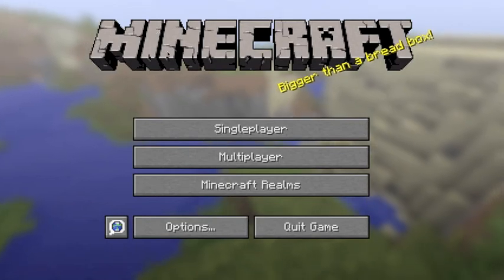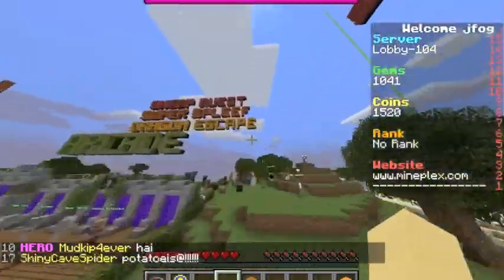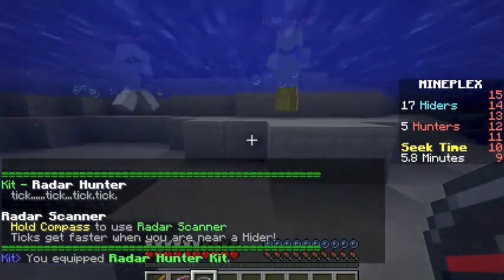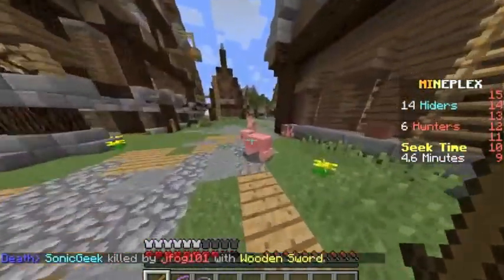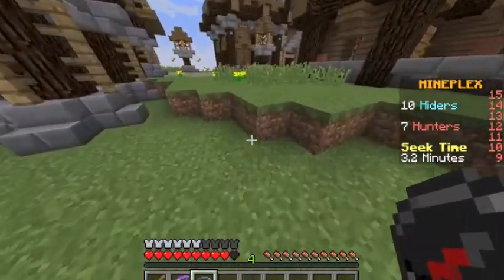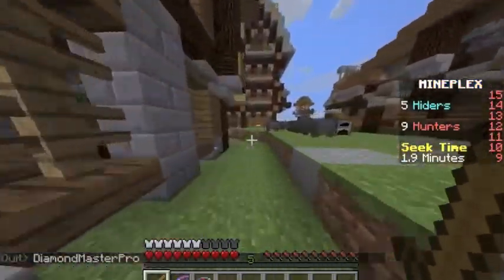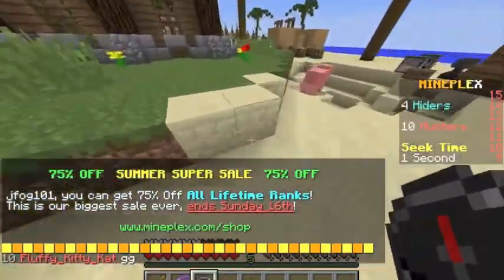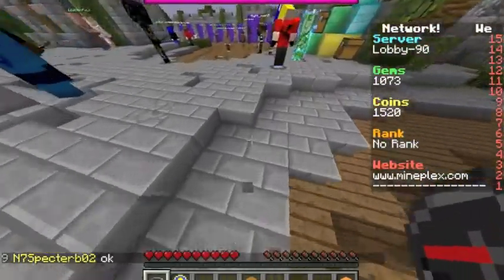Mineplex Block Hunt: Radar Hunter's Ulitmate Guide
Can we get 10 Likes? Ever wonder how to be a radar hunter, well now you know